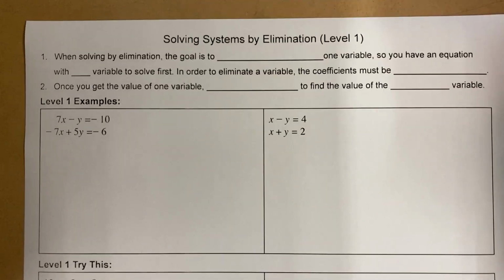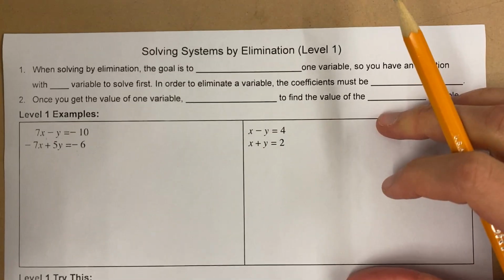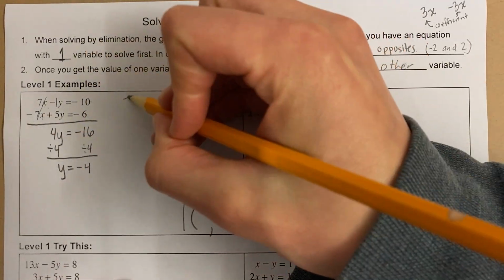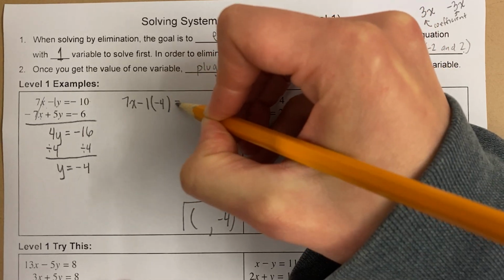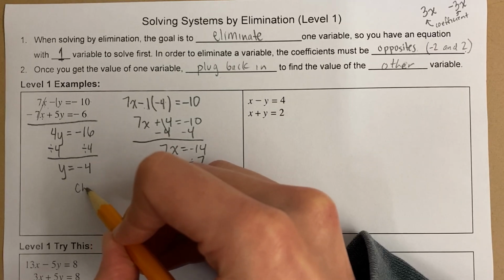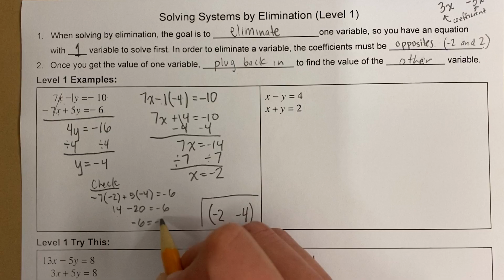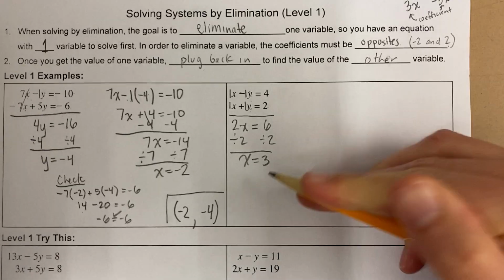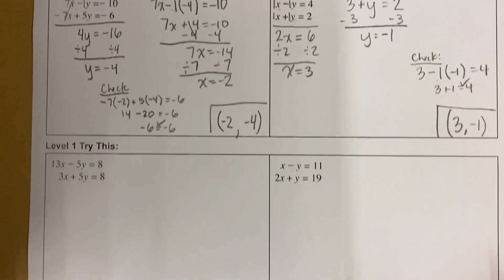Elimination Level 1 Examples